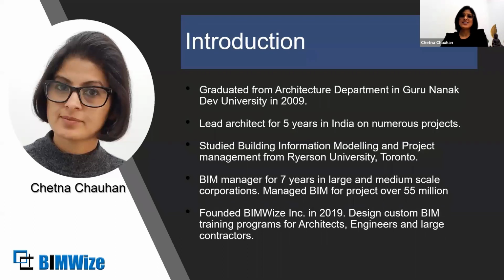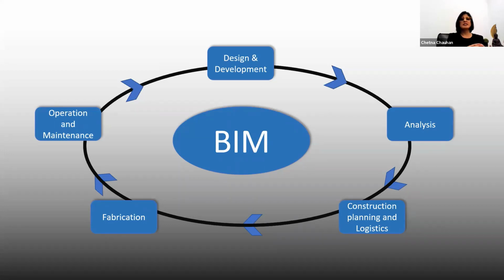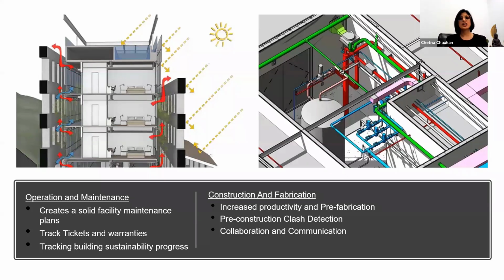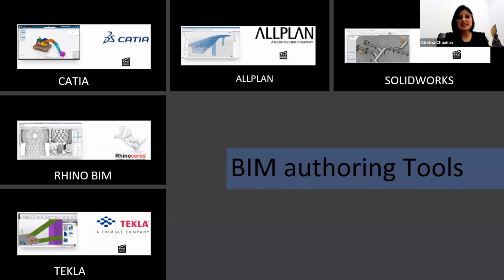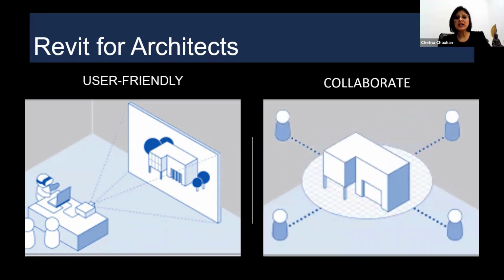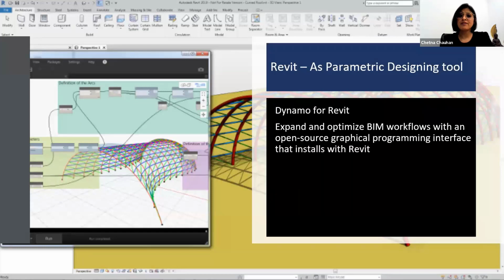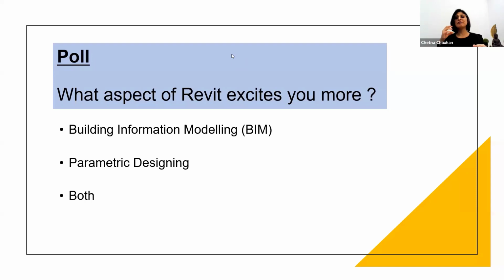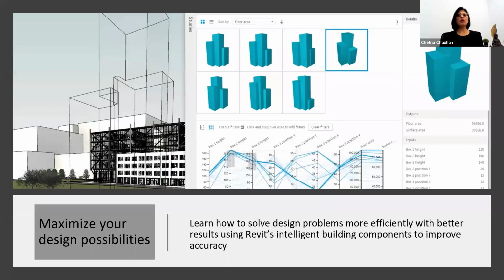Introduction to BIM and Parametric design- GNDU Webinar